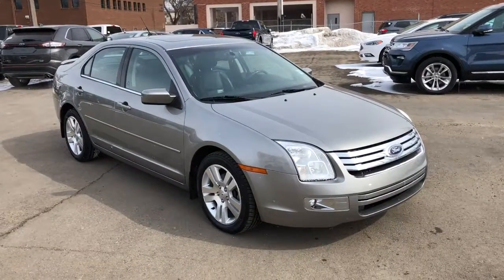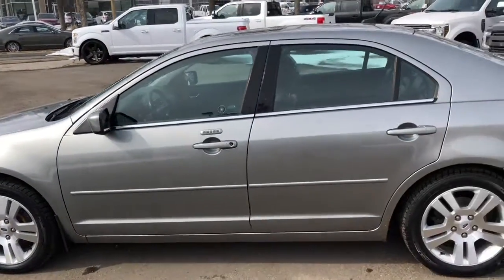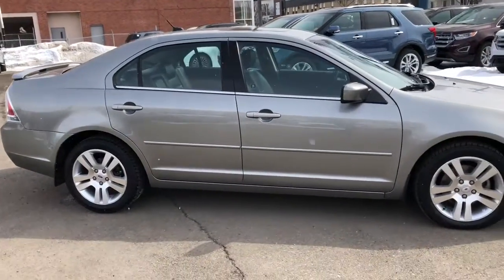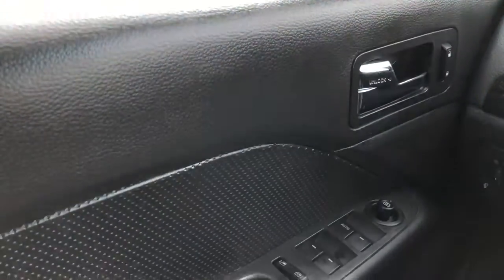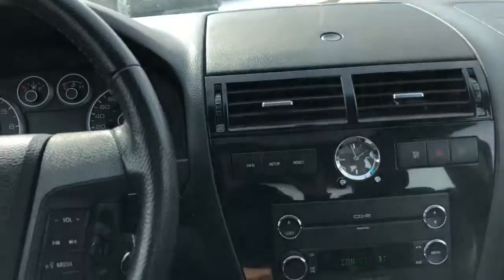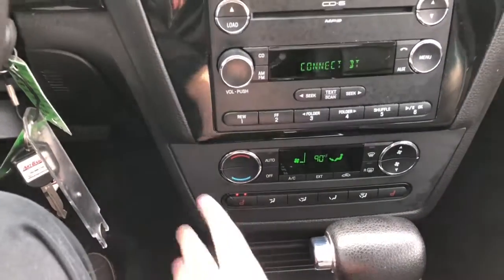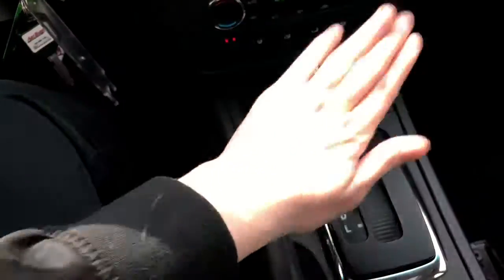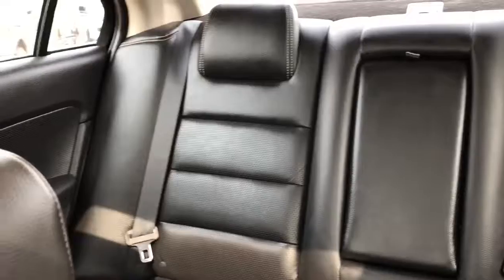2008 Ford Fusion SE | Waterloo Ford Lincoln